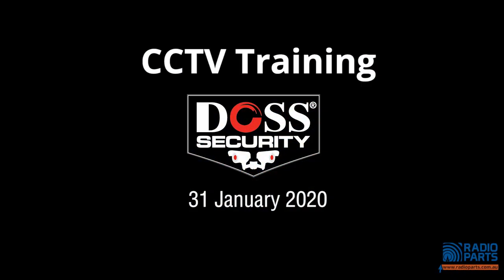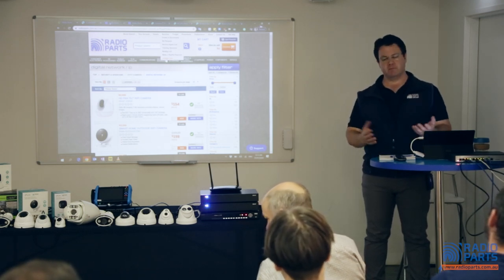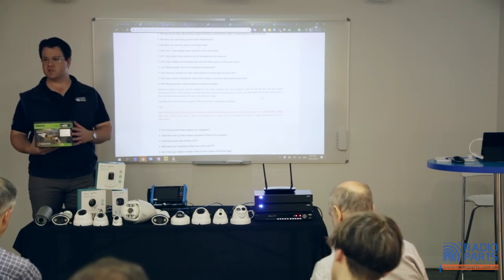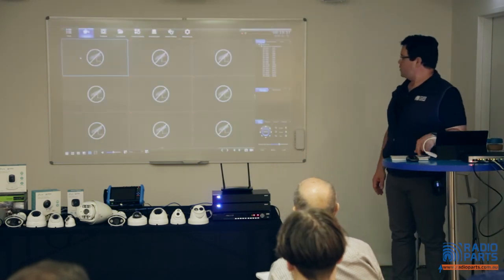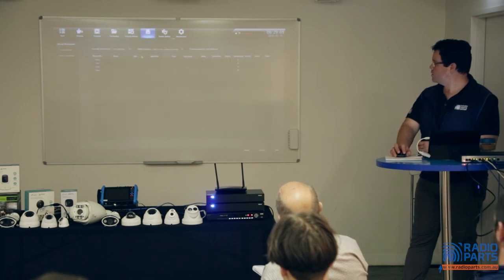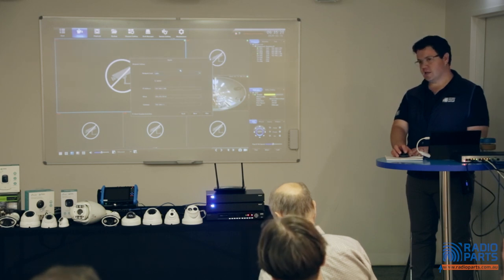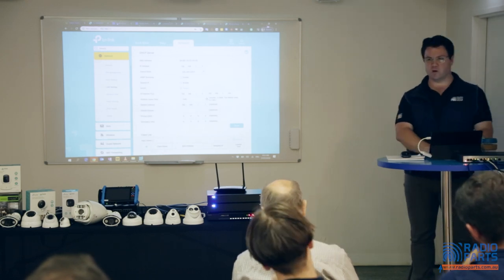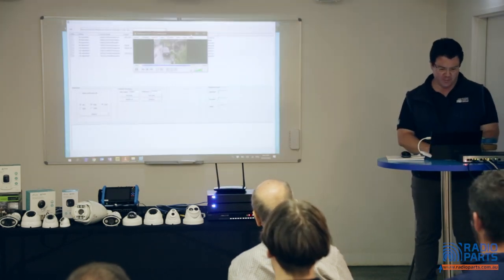CCTV & Security Training 2020 update [31 January 2020]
Our Doss CCTV range keeps on growing, so here's a great chance to keep your knowledge up to date on the latest developments. We'll highlight features and basic setup tips and tricks too.
 - Current Doss CCTV range
 - Basic setup
 - App setup
 - Network setup
 - Menus & options